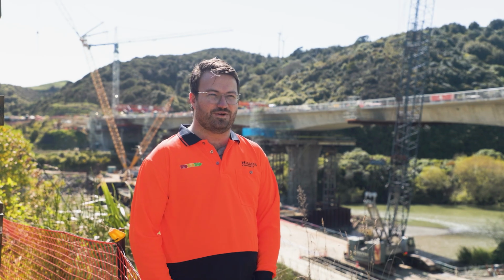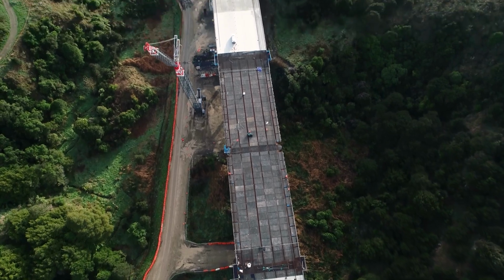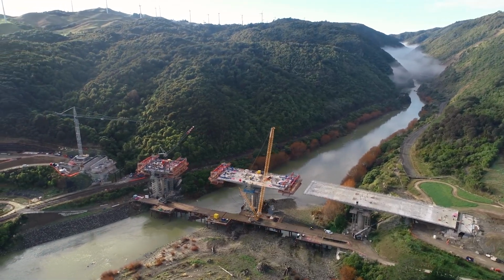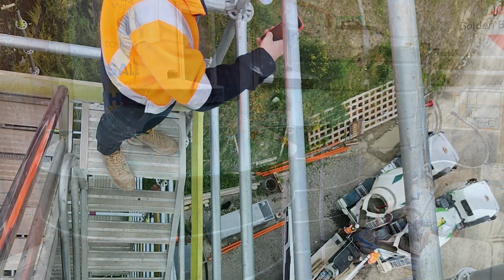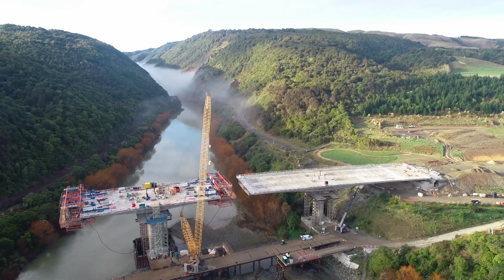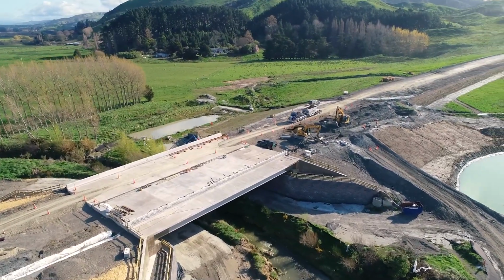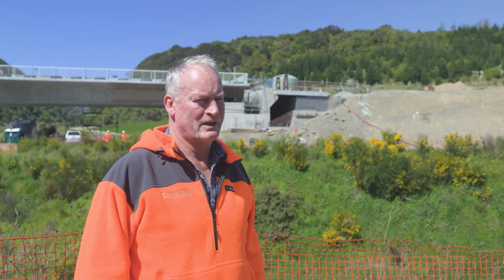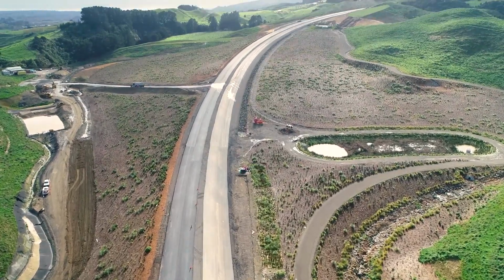MARKHAM case study - Te Ahu a Turanga Manawatū Tararua Highway project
The Te Ahu a Turanga Manawatū Tararua Highway project is very significant for the region, where weather challenges and unstable soils have caused multiple transport issues in the past.

MARKHAM was pleased to be involved in the new highway project with its multiple bridge structures. We provided concrete admixtures for workability and durability, working closely with the readymix team.

Thank you to James Higgins of Higgins Concrete, and Jeremy Cotter of Gateway Civil, for joining us on this project overview.

Thank you too to Stefan Gilmour of HEB Construction, Caleb Allison and Jonathon Howe of NZTA, and Alistair Thom of Atom Images, for your contributions and permissions.